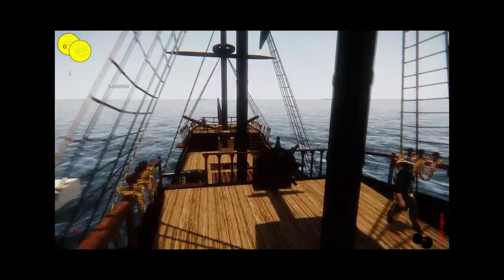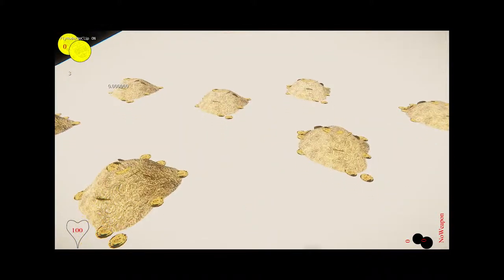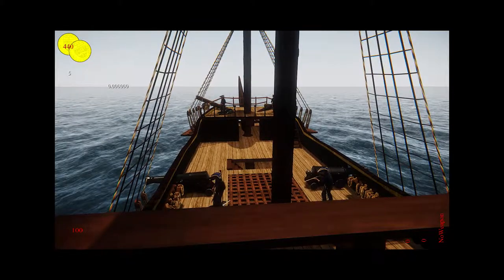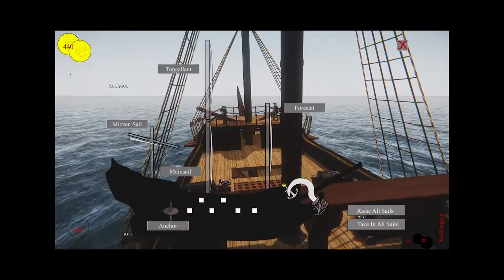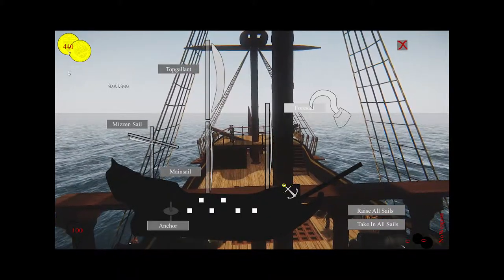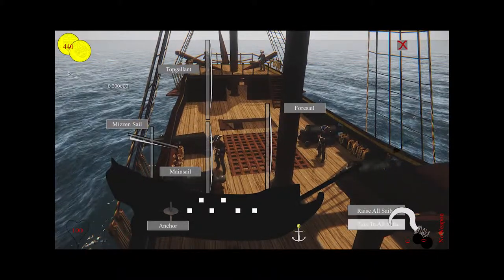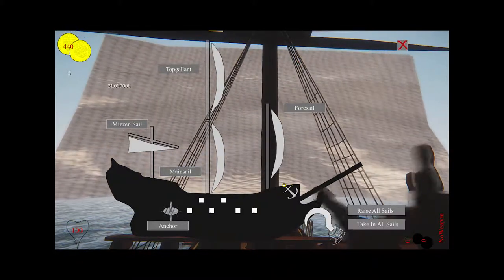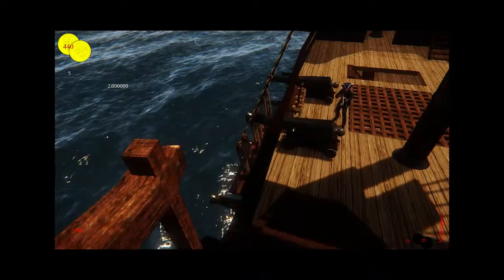Tempest, Advanced Crew and HUD System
This is a video explaining the new crew purchasing system as well as how to command ships. This video also discusses how to navigate around the ship and some of the user feedback that has been added.